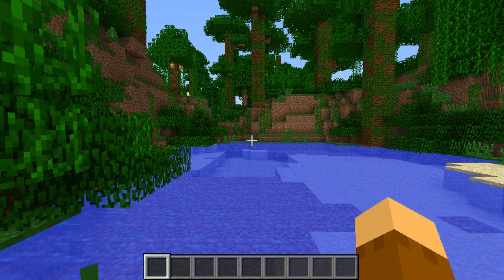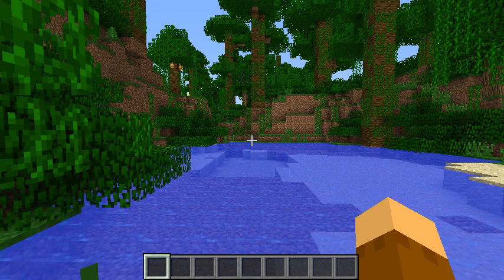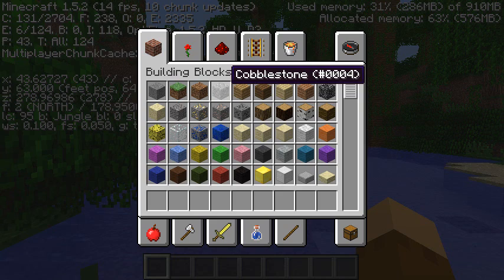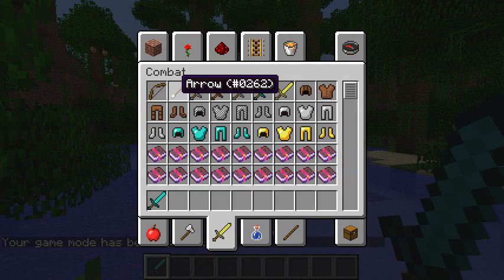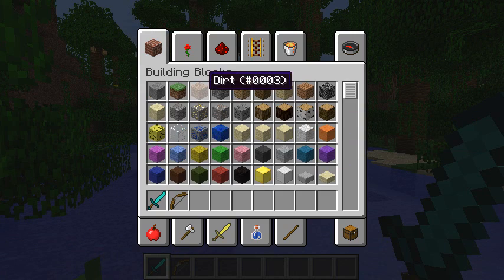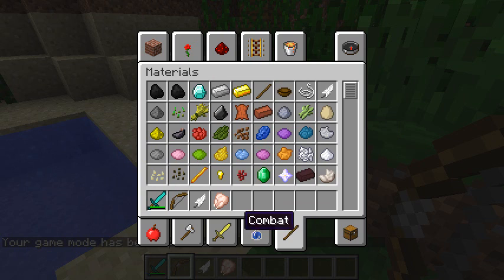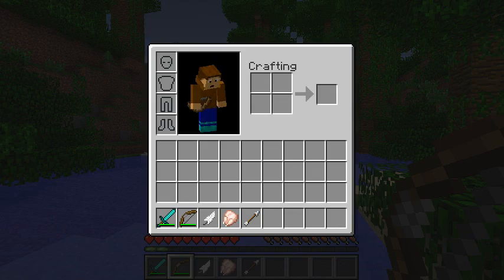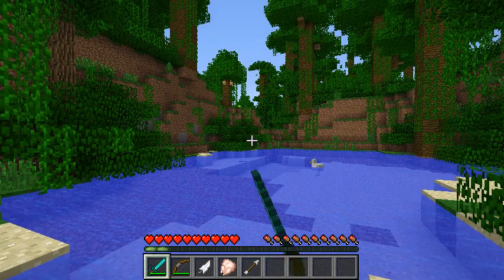Llama's Quick Tips: How To Get Item Durability In Complete Vanilla!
Today on Llama's Quick Tips I show how to get the item number and durability of an item or tool in complete Vanilla Minecraft!!!